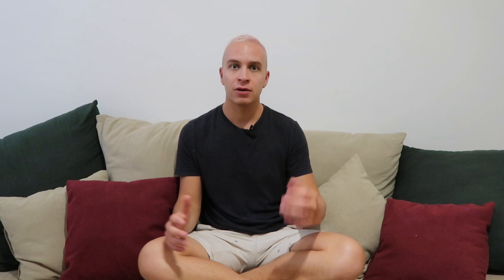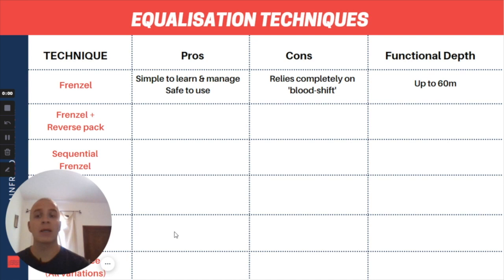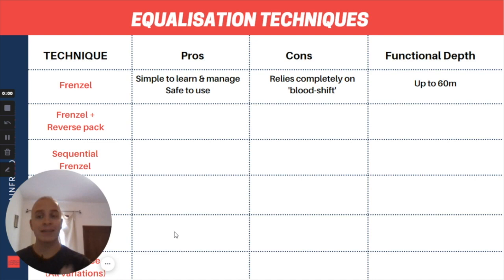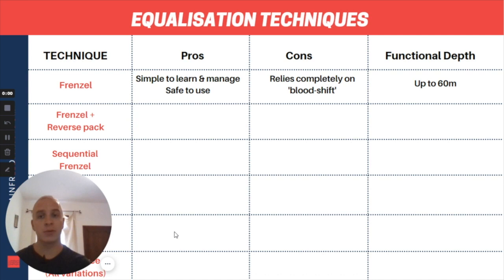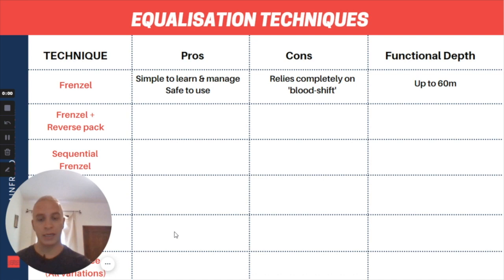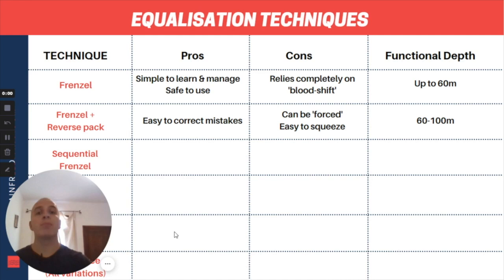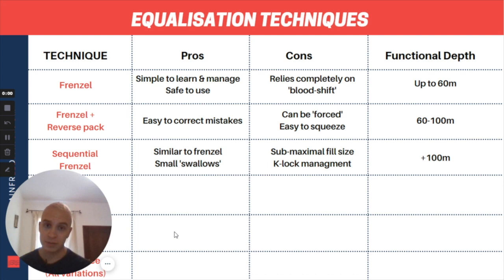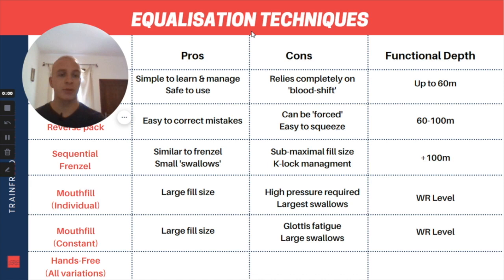Every Equalization Technique in Freediving: The Pros & Cons of Each One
In this video I cover the 5 (6 including hands free variations) different EQ techniques which can effectively used for freediving.

With good enough technique, they can all be used to depths of +60m, and each one can be used on shallower dives as well to improve the overall quality and experience of your descent.

Of course, each technique has it's own pros & cons, so choose each one wisely knowing what challenges you may face while using it.